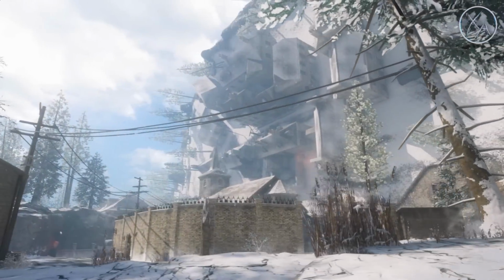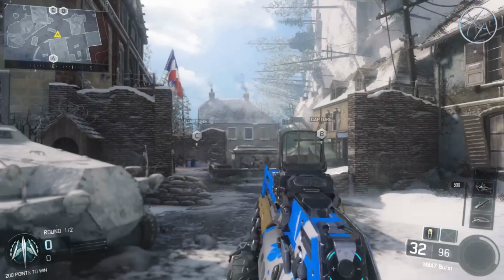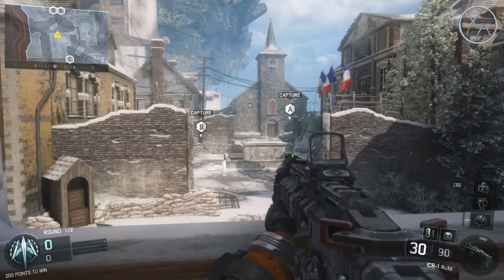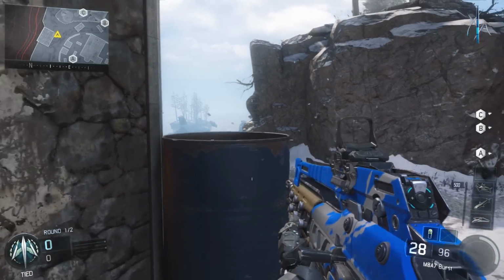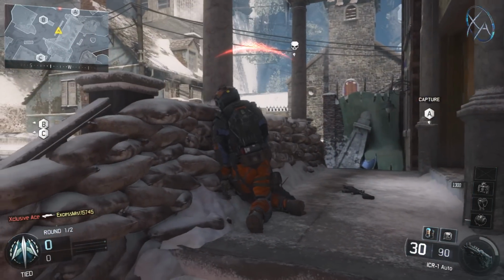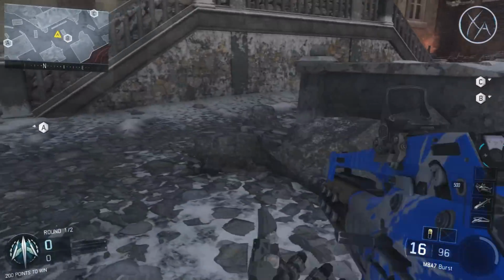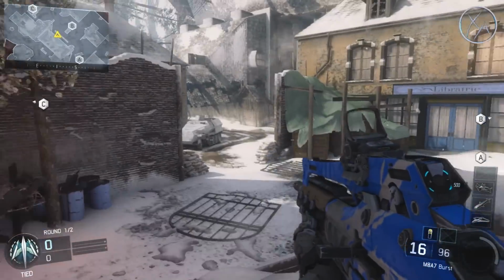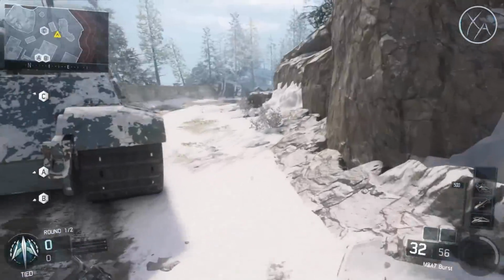Ep. 2 - Infection | BO3 Maps Exposed! (Lines of Sight, Wallruns, and Spots)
Welcome back to Black Ops 3 Maps Exposed! In this series I go over all of the Lines of Sight, Wallruns, and any other secret spots that I feel will help you improve your game and dominate your enemies. In today's episode we're going to be covering the map Infection. I hope you enjoy!